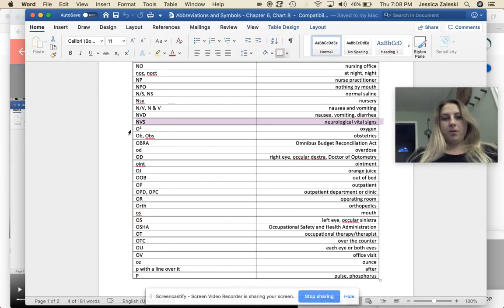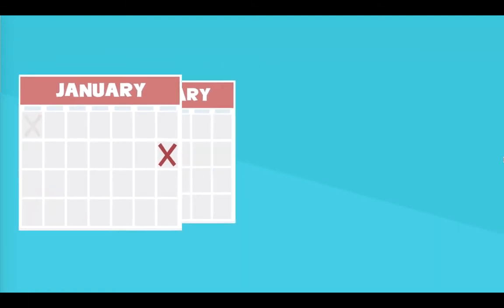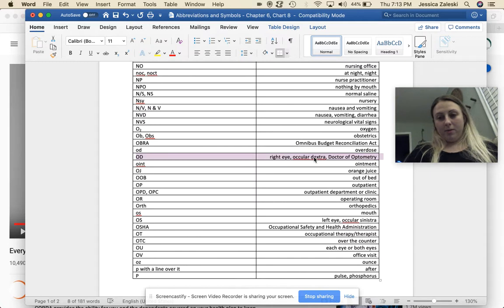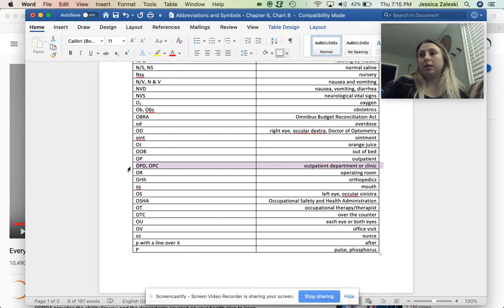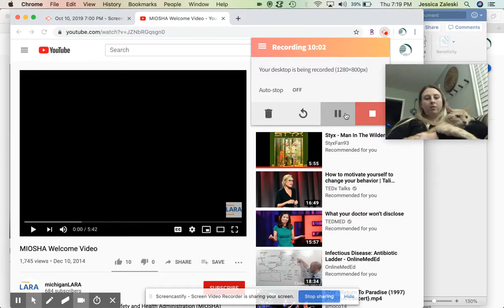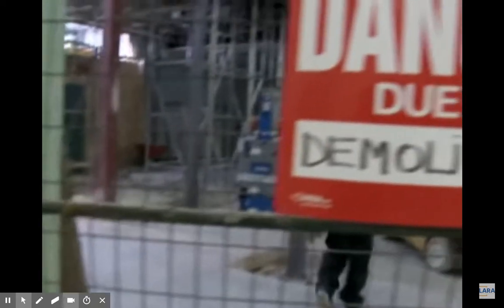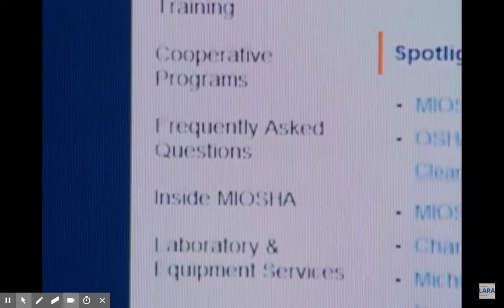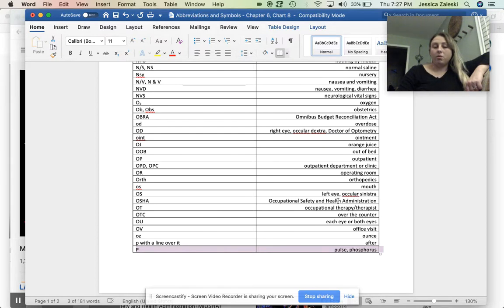AH2 Week 4 video 2